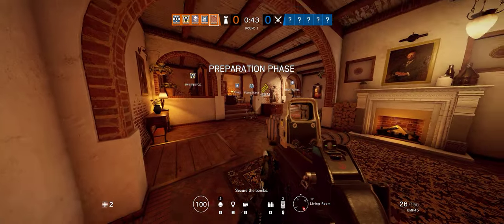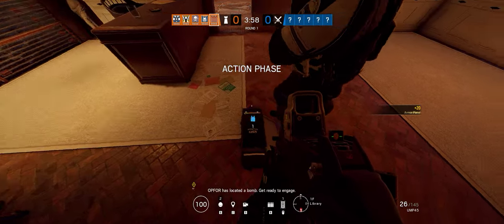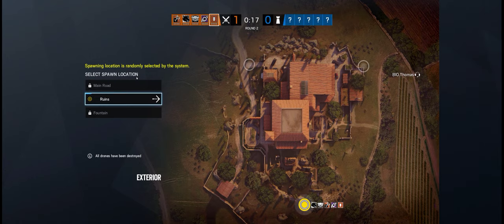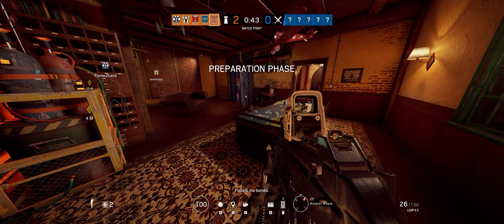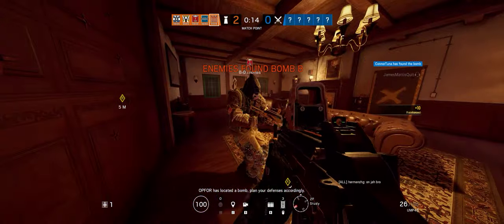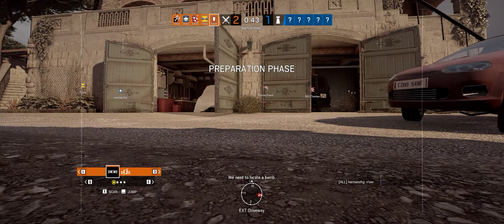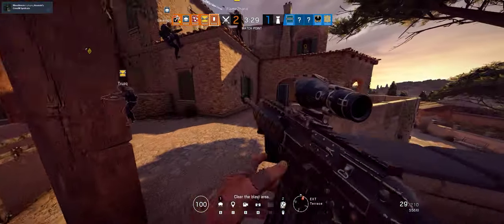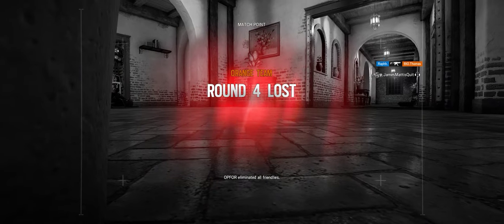Rainbow Six Siege + Part 3231 + Villa TDM Bomb + Wind Bastion pcgaming crew